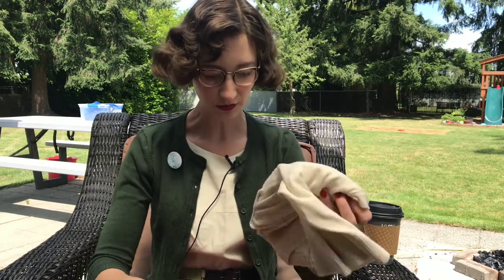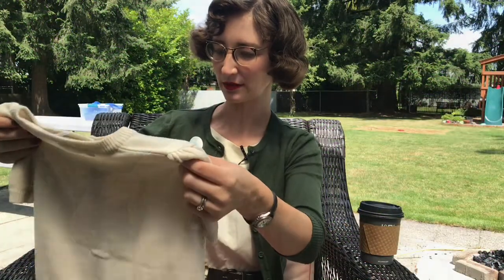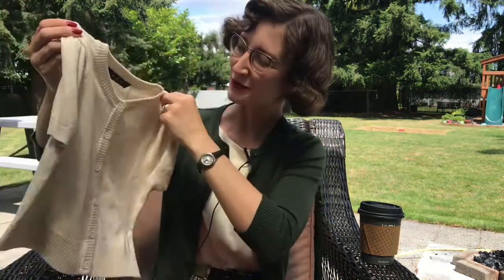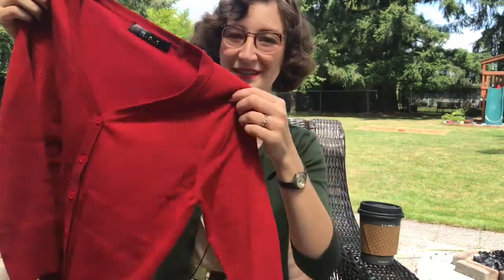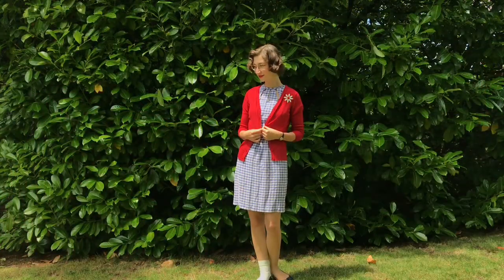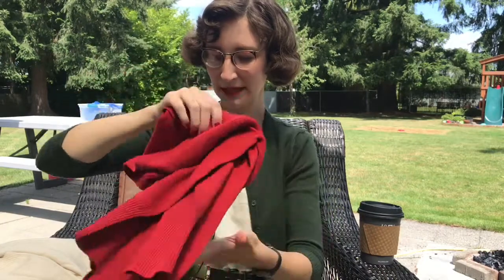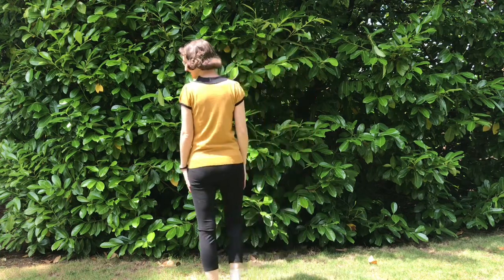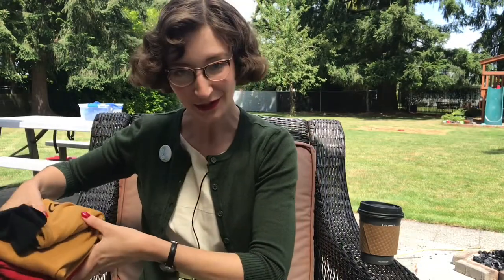New Mak Sweaters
Bible verse to ponder: “But he was pierced for our transgressions; he was crushed for our iniquities; upon him was the chastisement that brought us peace, and with his wounds we are healed.”
‭‭Isaiah‬ ‭53:5‬ ‭

Today I am sharing three new Mak sweaters with you all!! They truly are lovely!